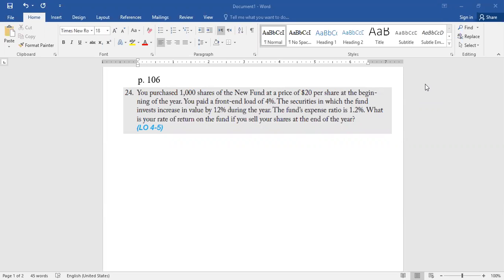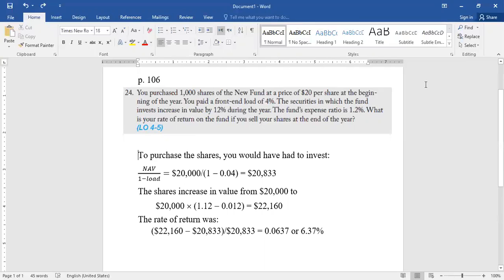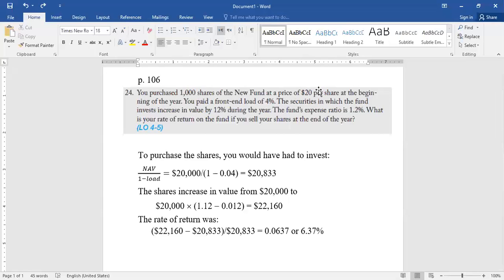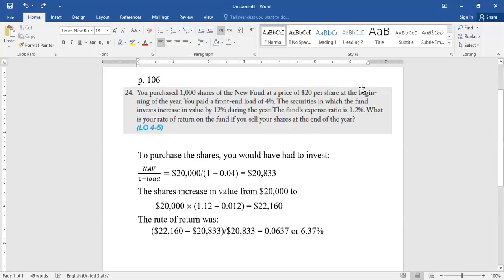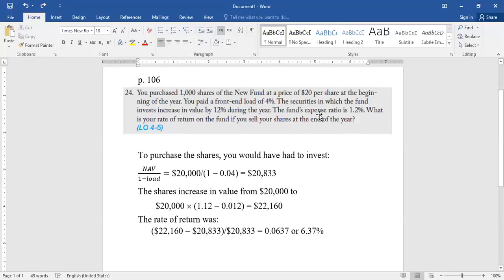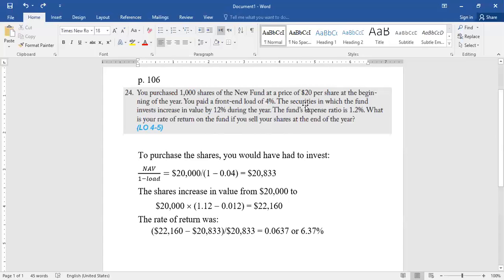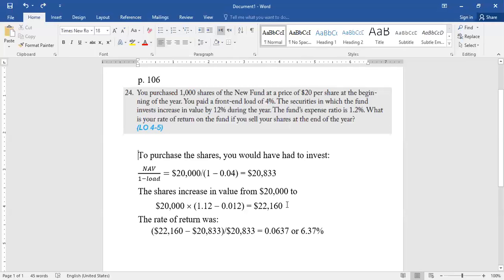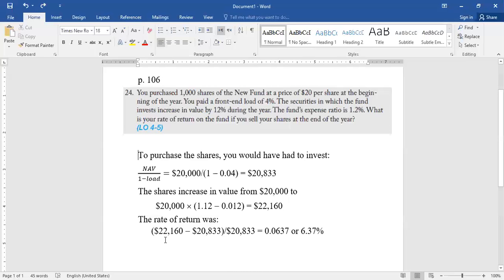BFIN450 Chapter 4 Exercise 24